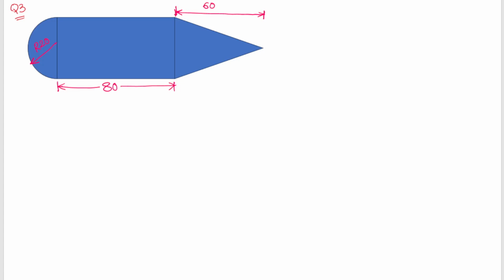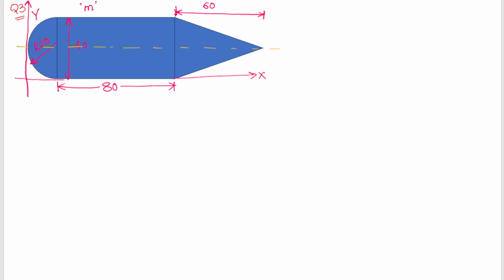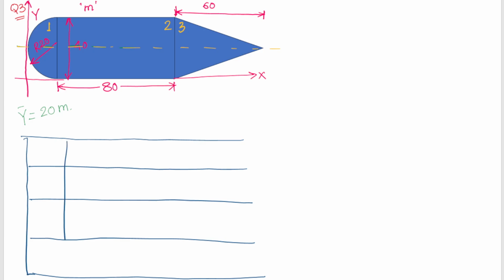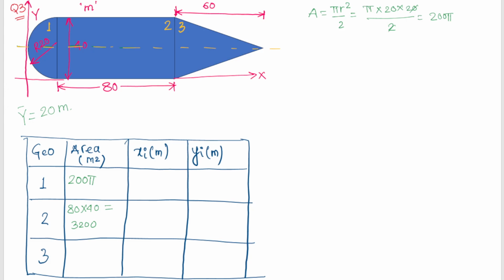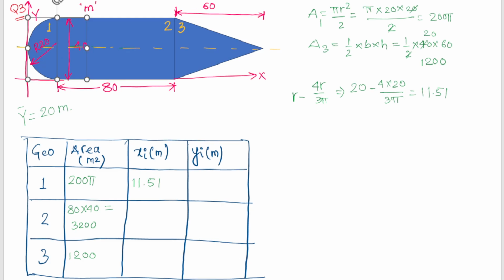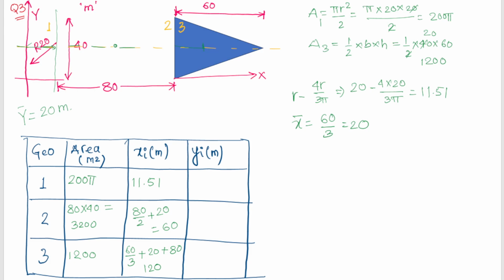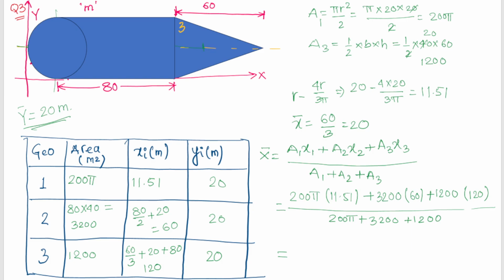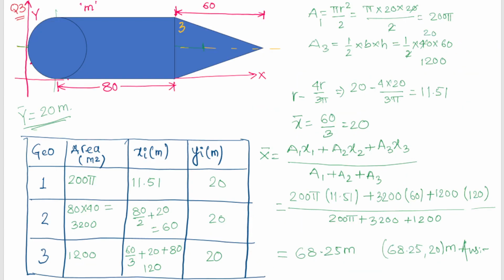7 Numerical 3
Rather than copying the steps, try to understand the concept for coming to a conclusion.